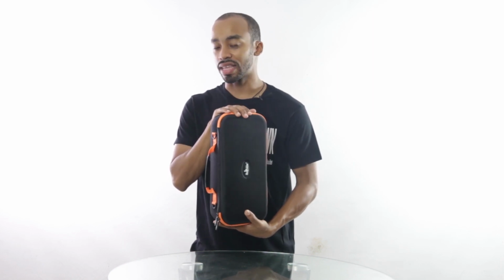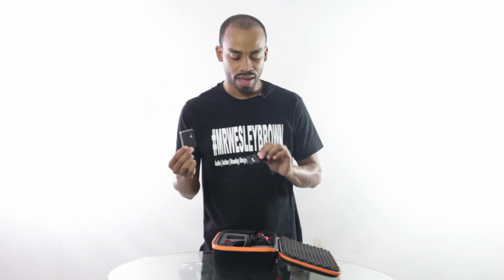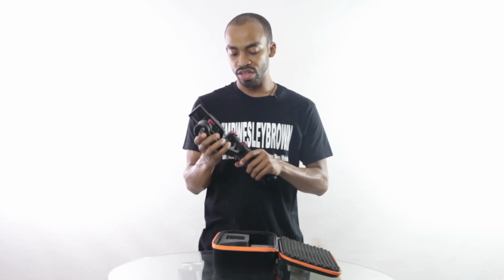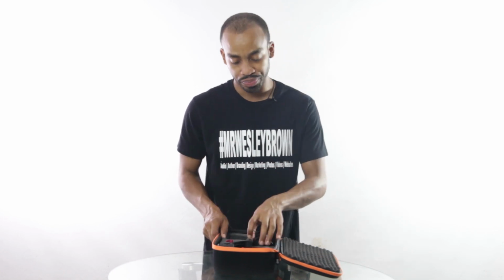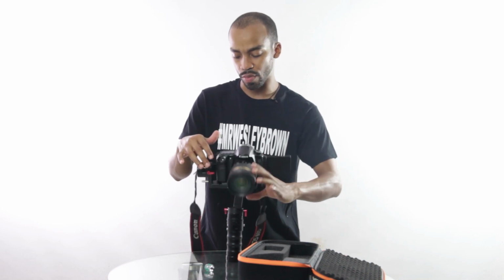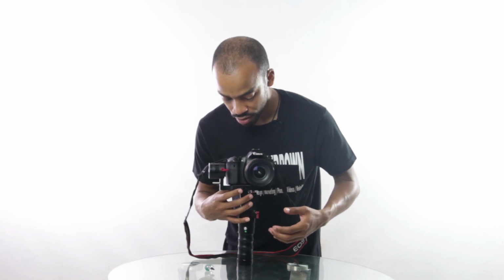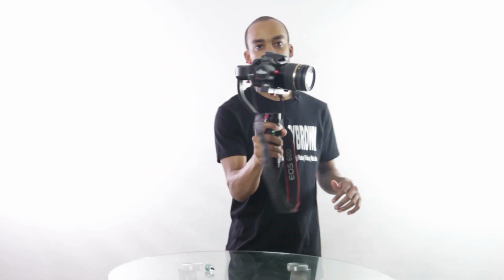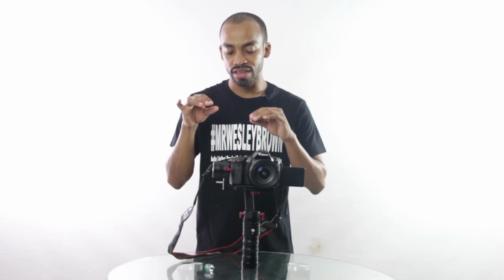Ikan BeHolder DS1 Product Review with Sample Footage w/ Canon 60D tamron 17mm-50mm f/2.8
Should your buy Ikan BeHolder DS1?

Quick, cheap, and easy ways to Stabilize your video

I was looking for gimbals for help me improve the quality for my production. I researched and researched on something affordable. I came across the DS1 and took a risk.

Mr Wesley Brown
Facebook, Instagram, Twitter - MrWesleyBrown